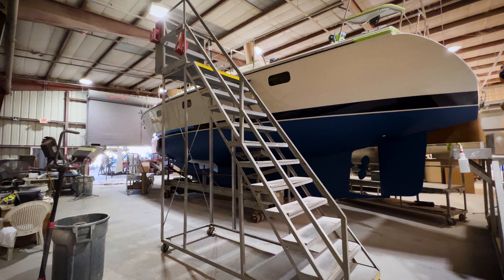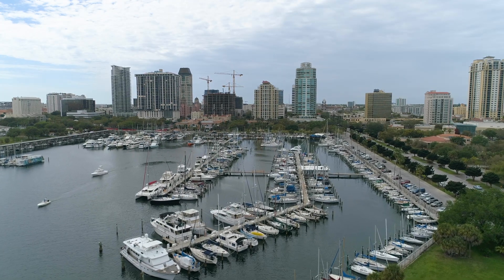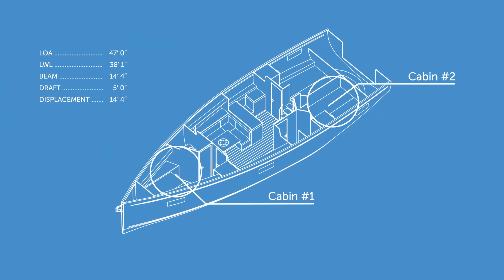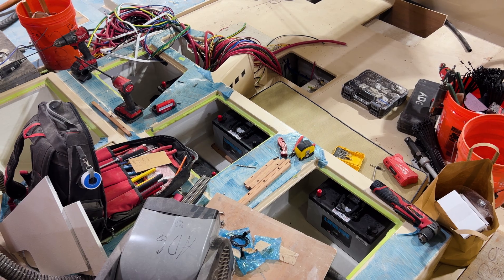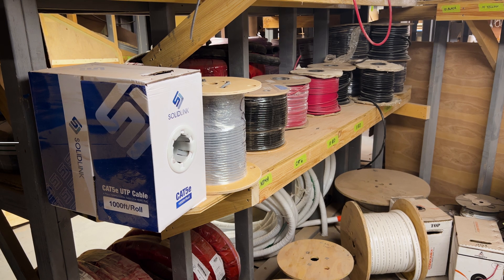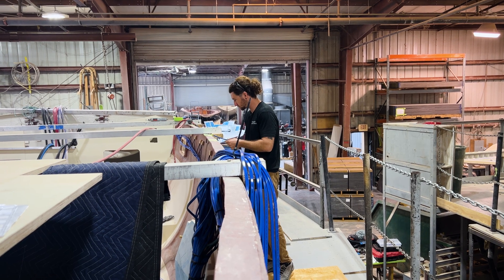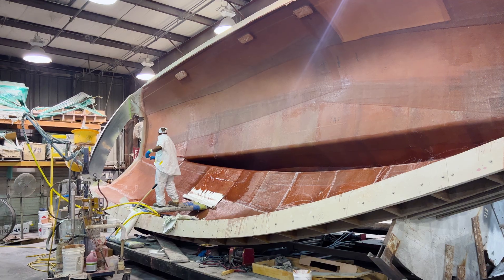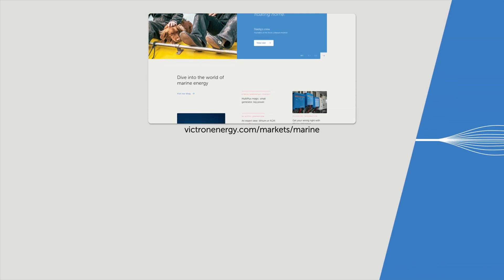How Florida yacht builder deals with increased power usage onboard.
Island Packet Yachts based in Tampa, Florida are receiving more and more requests for lithium and the ability to use power-hungry equipment on their yachts.  They have moved to completely Victron Energy equipment as it talks to each other more easily.  They integrate the Victron data into their MFD's too giving the crew more information to hand.

00:00 Introduction
01:01 Island Packet Yachts
01:18 Customers want more power
01:49 Hull #10
02:09 Yacht specifications
03:05 Batteries used onboard
03:26 Why lithium batteries?
04:00 Battery capacity
05:07 Multi-Functional Displays
05:21 Alternator charging
06:12 Wakespeed
06:42 IPY boats
07:19 More info